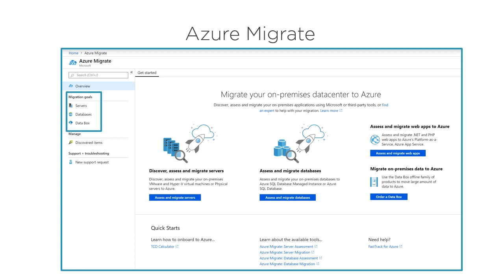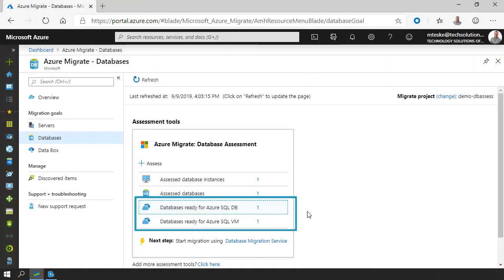Azure Skills: Assessing and Planning Microsoft Azure Migration Course Preview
Join Pluralsight author Michael J Teske as he walks you through a preview of his "Assessing and Planning Microsoft Azure Migration" course found only on Pluralsight.com. Build your technology skills with Michael’s help by learning the right tools, leveraging Azure Migrate service, and assessing your SQL instances. Visit Pluralsight.com to start learning Azure Migration skills today!